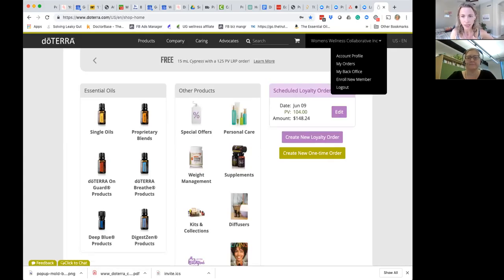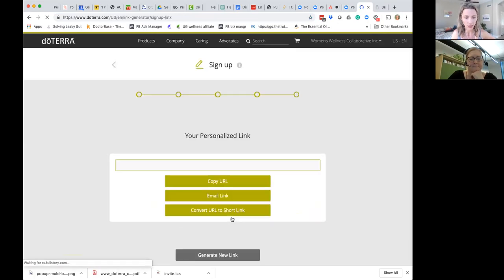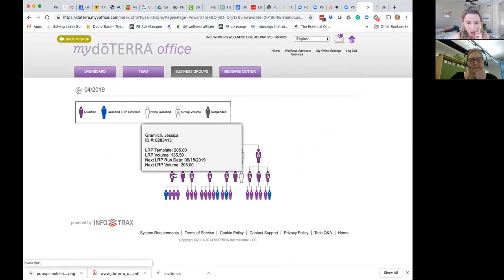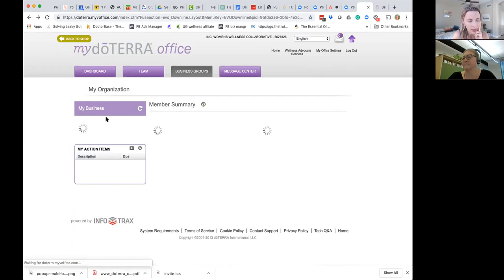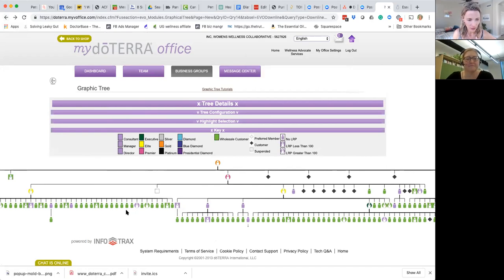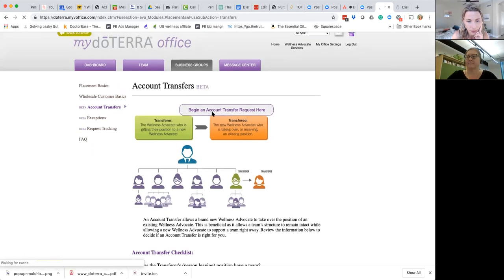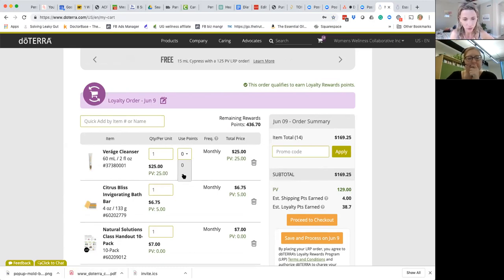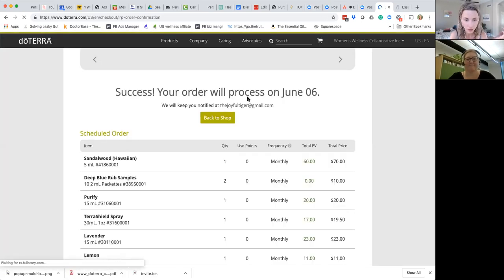doTERRA Builder Series Part 3: Making the Most of Your Back Office